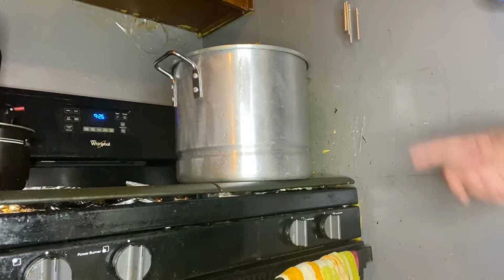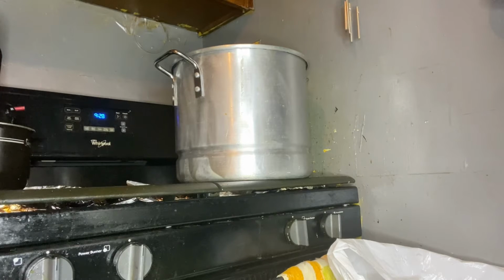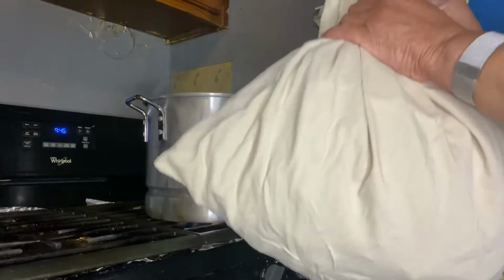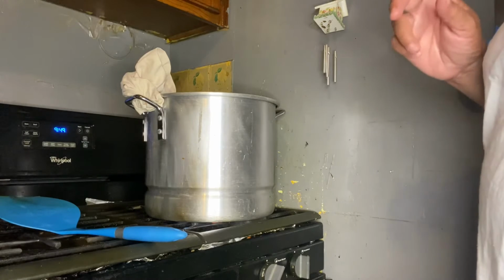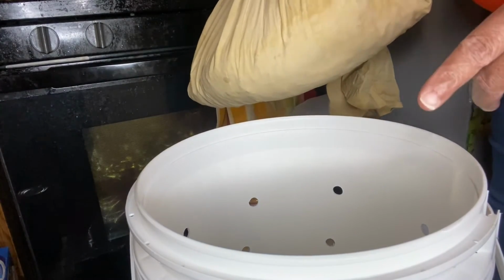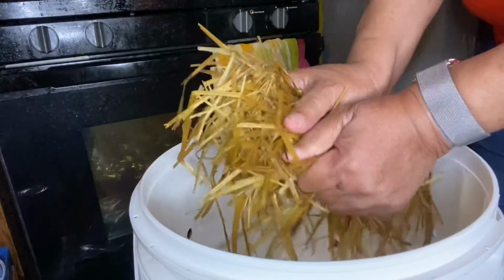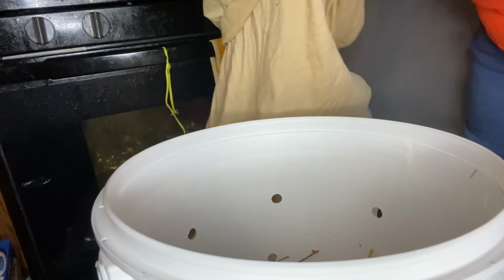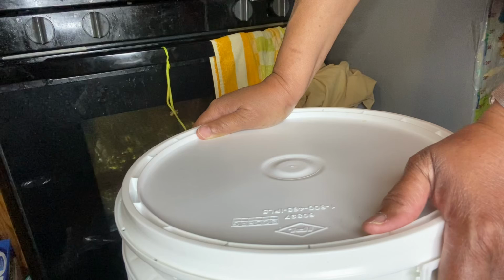LET’S FINISH GROWING MUSHROOMS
This is continuation from after we drilled the holes in the buckets. This shows all the way up till when the spawn/spores are placed in the bucket and have to sit and wait. If you don’t already have things needed were/are: 5 gallon food grade bucket, drill to drill holes 1/2” in buckets, very large stock pot, bale straw not hay, pillow case, string to tie pillow case, plastic or clear trash bag, mushroom spawn. Warning; my carbon monoxide detector went off doing the straw indoors and my daughter searched and saw that said if you boil straw it can emit carbon monoxide. Make sure doors/Windows open and stay outside for an hour while it’s boiling so you aren’t overcome by the carbon monoxide.